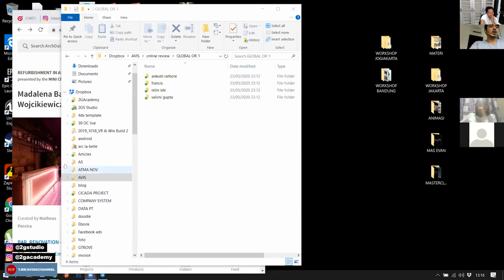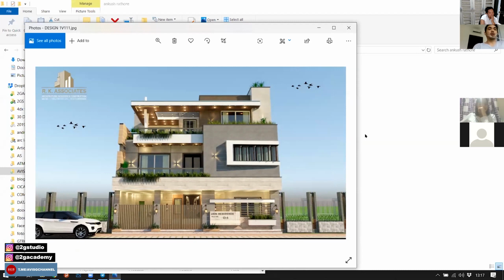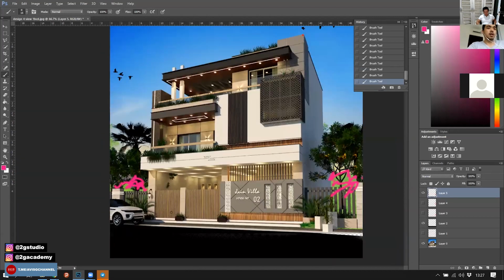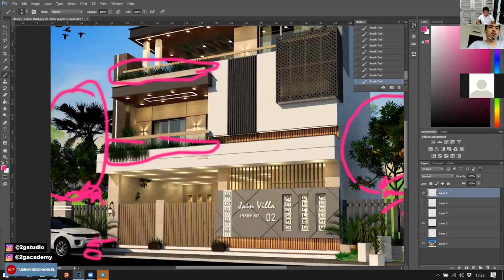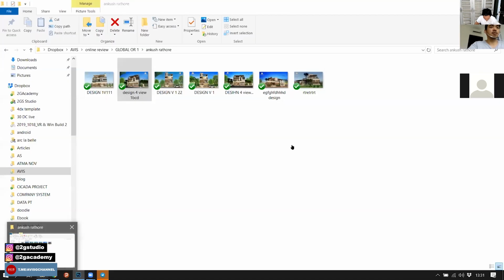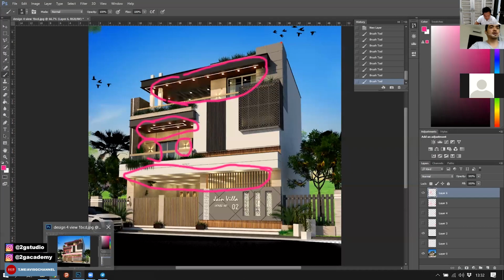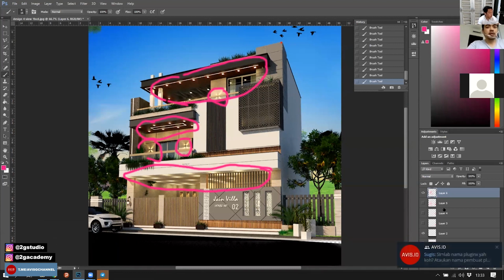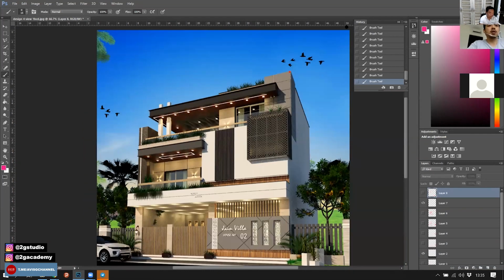AVIS GLOBAL - ONLINE REVIEW | ANKUSH RATHORE.